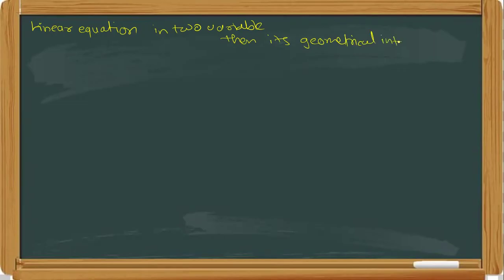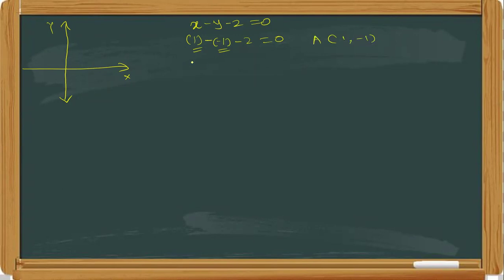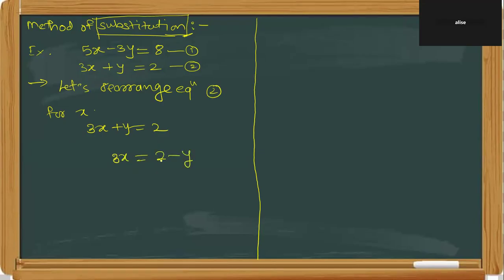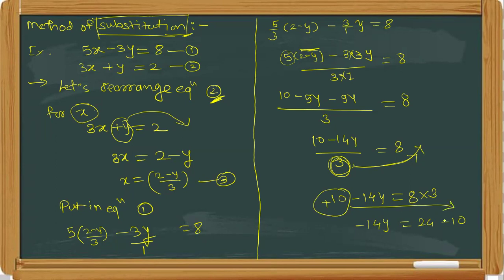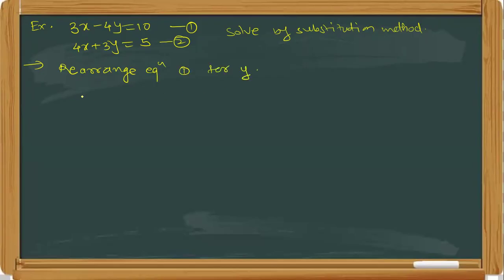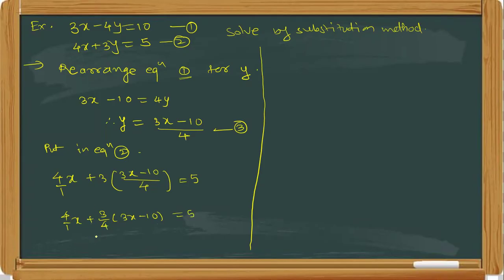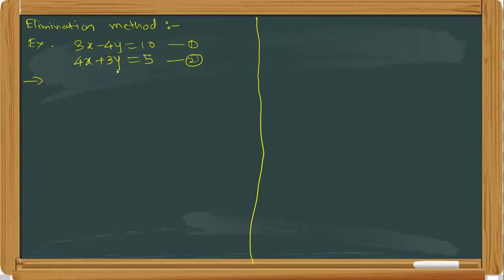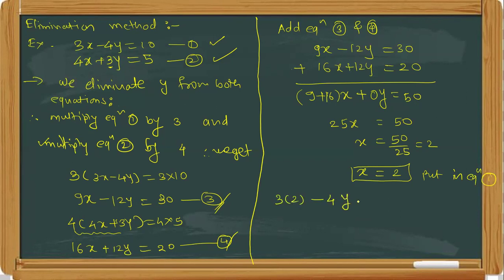Linear equations in one variables. Online tutions